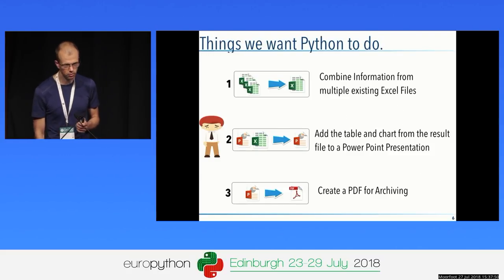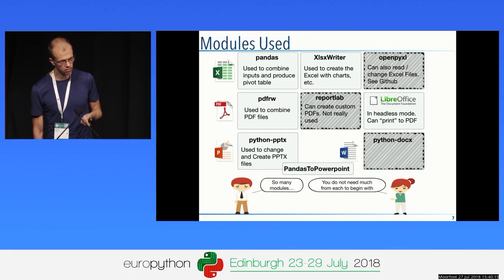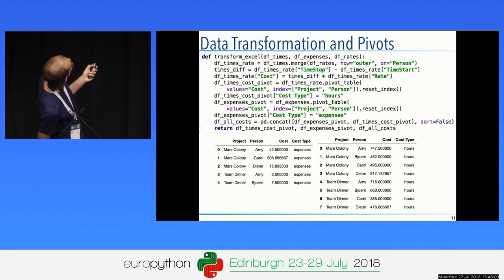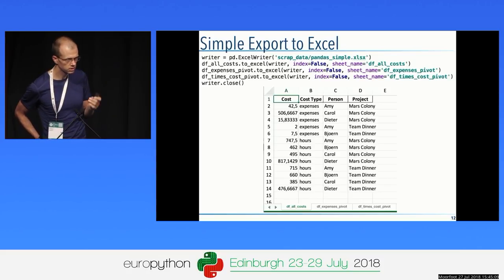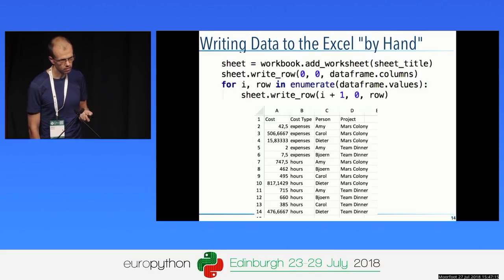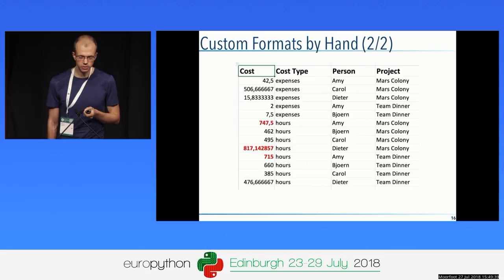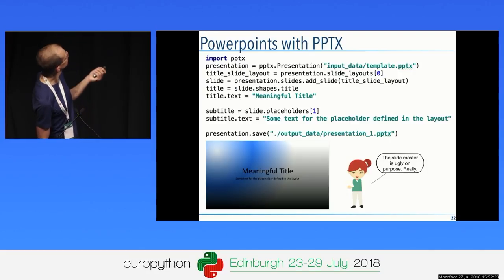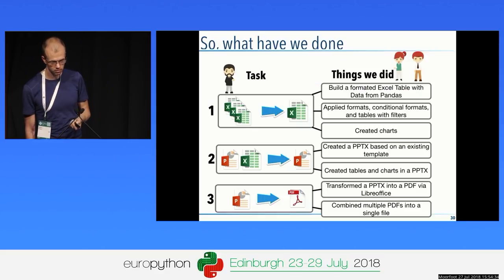Stefan Baerisch - The Boring Python Office Talk Automate Powerpoint, Excel, and PDF with Python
The Boring Python Office Talk - Automate Powerpoint, Excel, and PDF with Python
[EuroPython 2018 - Talk - 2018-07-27 - Moorfoot]
[Edinburgh, UK]

By Stefan Baerisch

We will have a quick tour of the many ways Python gives us to handle DOCX, XLSX, PPTX, and PDF and automate some boring office tasks.

Many things are more interesting than office file formats like DOCX, XLSX, PPTX, and PDF. Still, while working with office formats does not seem to be the most fun, it is useful. But we can do better than just useful. With the Python and some great libraries, it is possible to have Python do much of the work you would have to do otherwise:

Create and modify PDF files.
Create Powerpoints presentations from scripts.
Create Excel files, from simple tables to charts and reports.
Combine information in Word documents.

In this talk, we will have a look at a usual working day for Bob and Ann, two fictional office works. Both Bob and Ann work office jobs, but while Bob does all of his work by hand, but Ann knows Python. We will look at different tasks that Bob wants to do, such as preparing an Excel report, building a Powerpoint presentation, or rearranging a PDF. Then, we will look how Ann use Python and some exciting libraries to automate these task.

During the talk, we will use Bob and Ann to consider different task related to office file formats. We will then look at the Python libraries that are available. Then, using this library, we will see how an otherwise boring task can be automated.
The goal of the task is to showcase the libraries to Python offers to work with standard office formats and provide you with a starting point for your own office automation.

After this talk, you will know how to automate at least some of your daily office tasks. You may also be bored because Python is doing so much of your work for you.  If you know basic Python programming, you will be right at home. There will be some use of Pandas,  but it is not required.